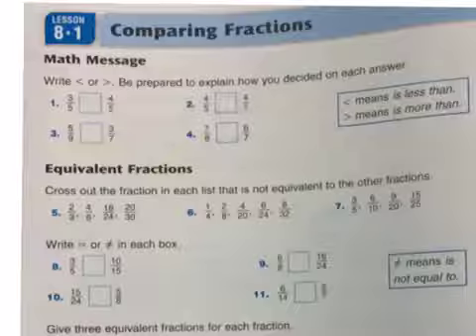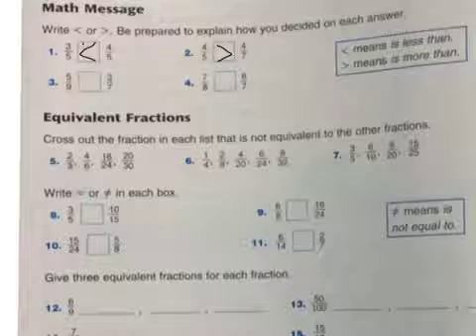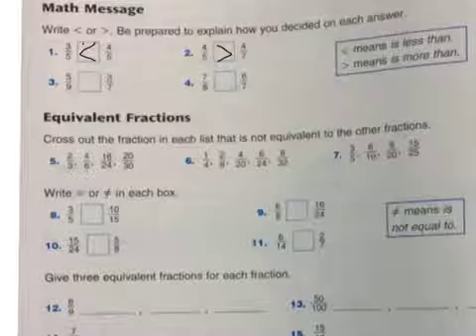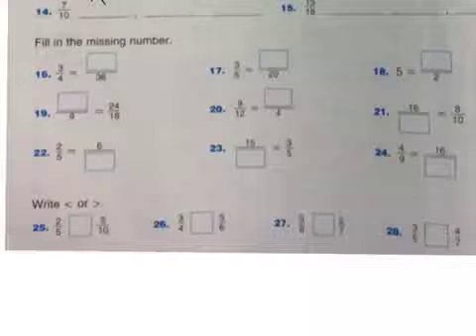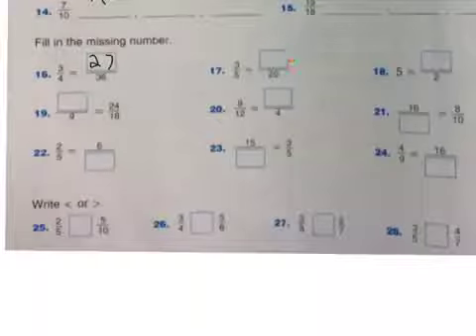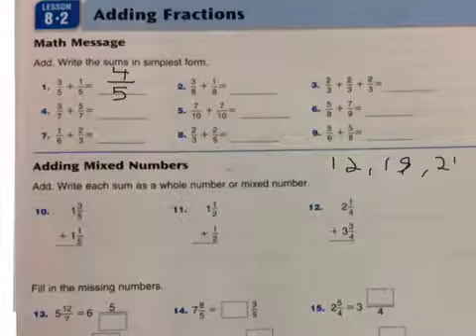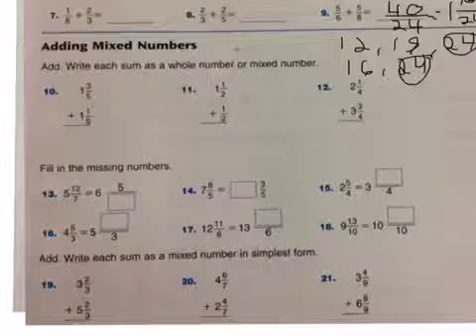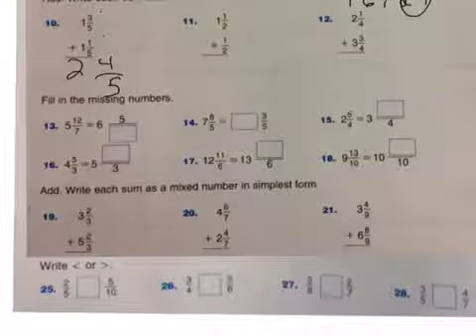Everyday Math lesson 8-1